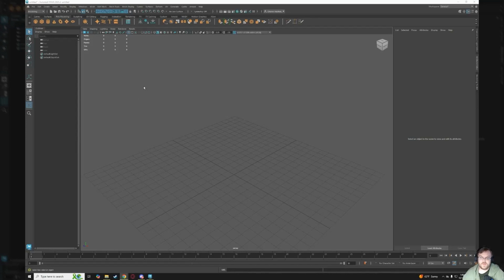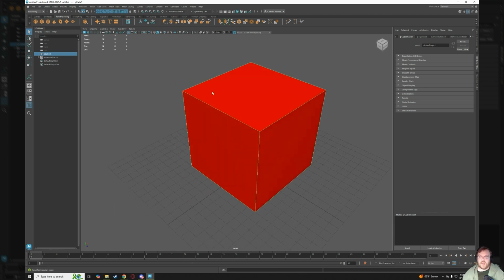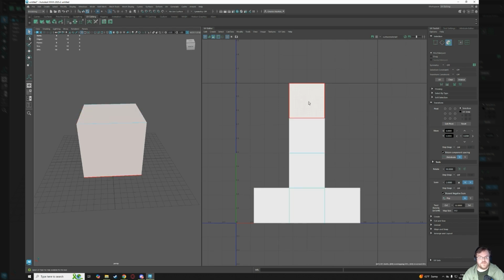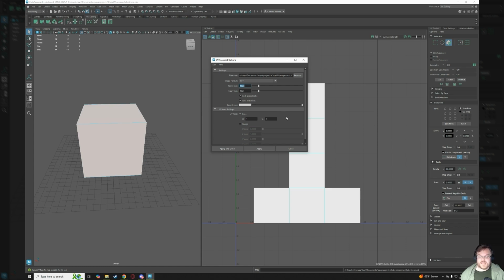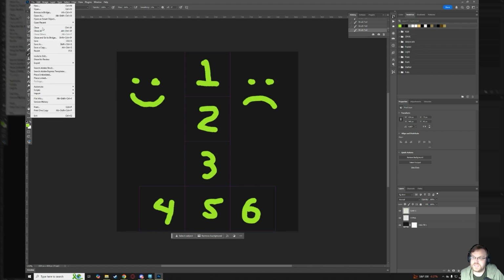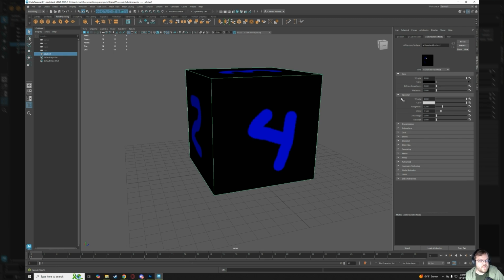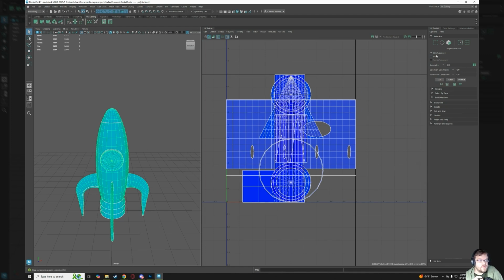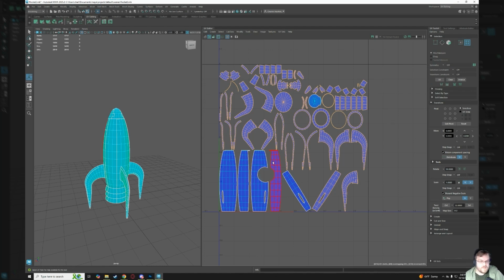CIT141 Week 6: Intro to UVs and Texturing in Maya